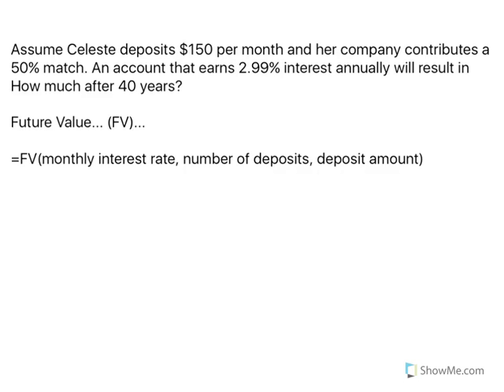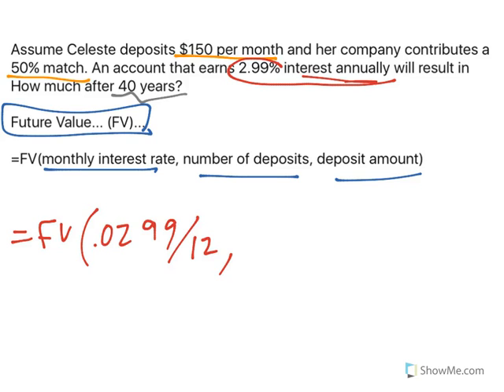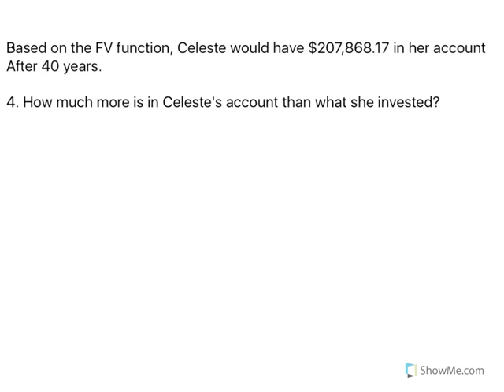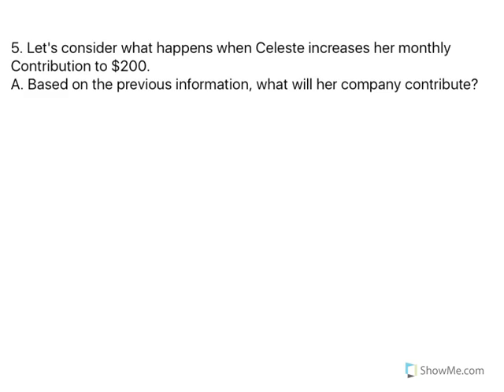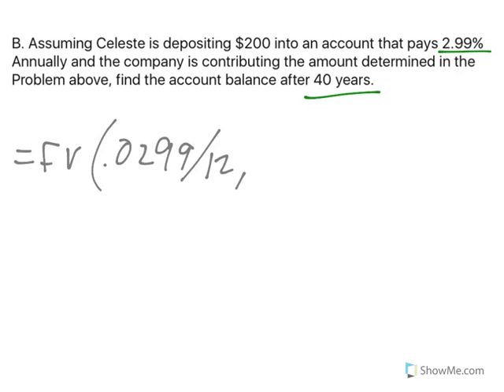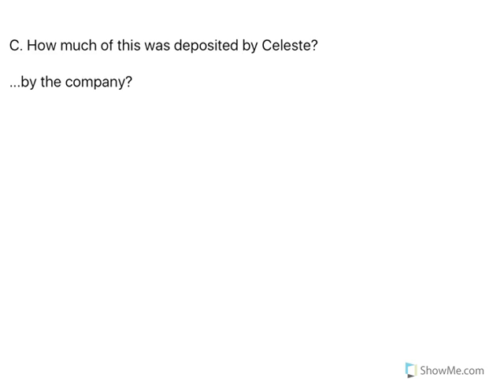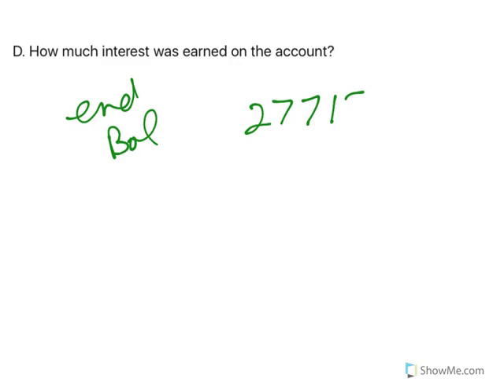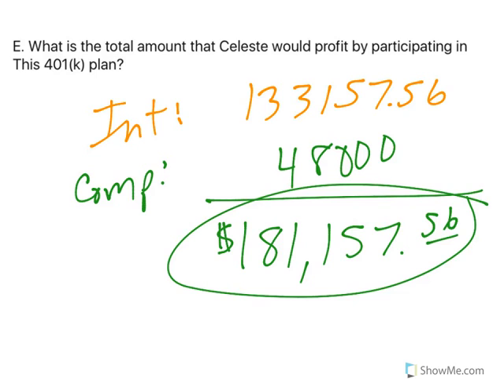Calculate 401(k) earnings (22)